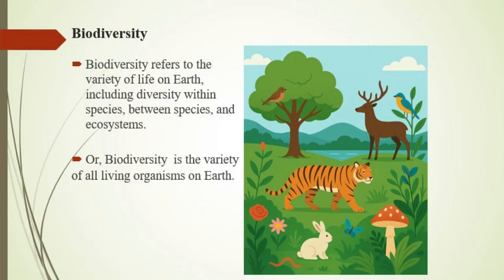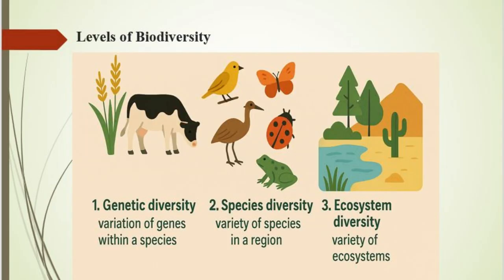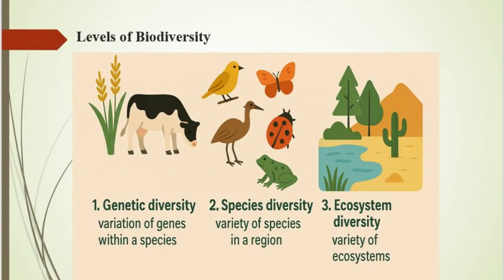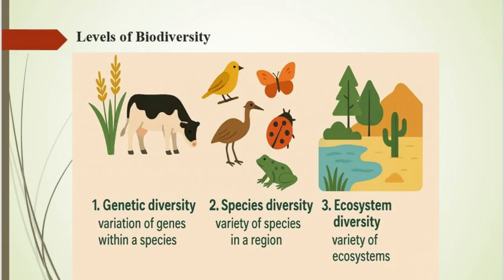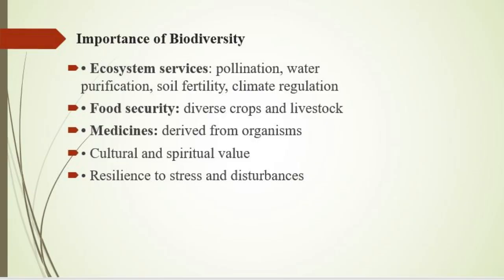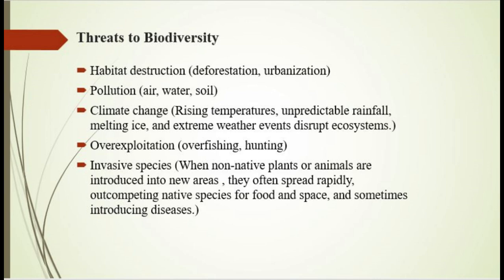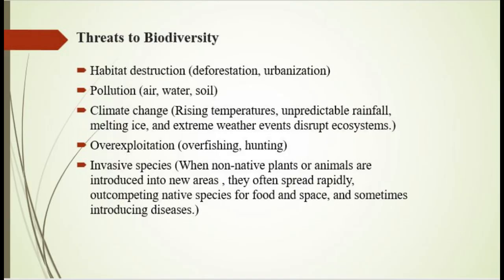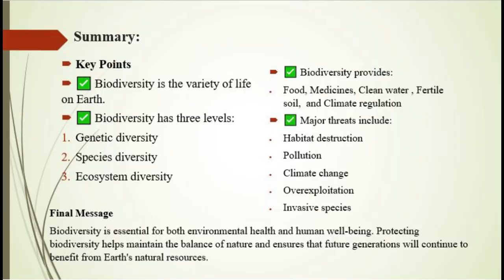Biodiversity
🌍 Biodiversity: The Web of Life

Biodiversity is the variety of life on Earth, including plants, animals, fungi, and microorganisms. Every species plays an important role in maintaining healthy ecosystems that provide us with clean air, fresh water, food, medicine, and a stable climate.

In this video, you'll learn:

What biodiversity is and why it matters
The different types of biodiversity
The importance of healthy ecosystems
Major threats to biodiversity, including habitat loss, pollution, climate change, and overexploitation
Simple actions we can all take to help protect nature

Protecting biodiversity means protecting our future. Every small action—from conserving natural habitats to reducing waste and supporting sustainable practices—can make a difference.